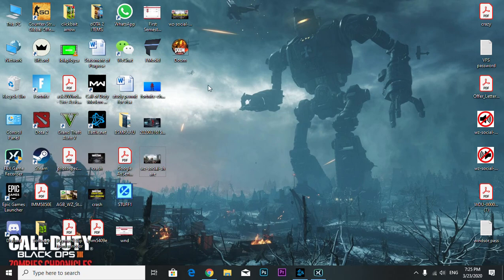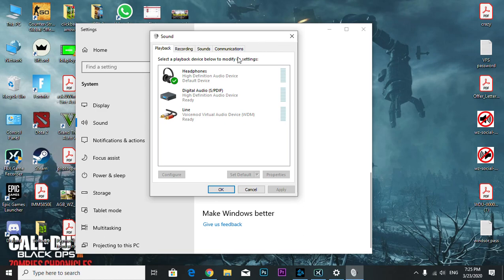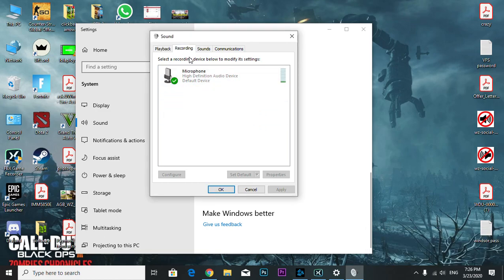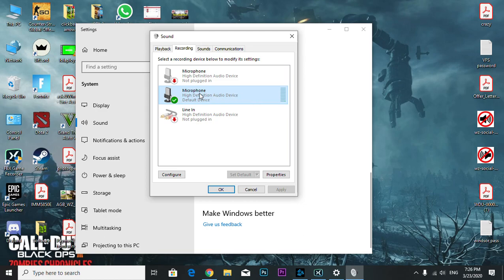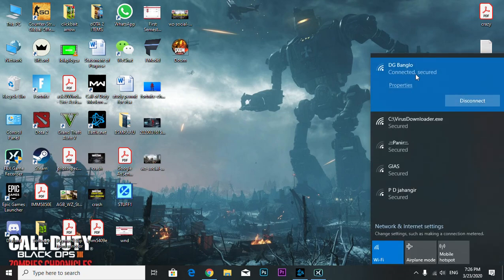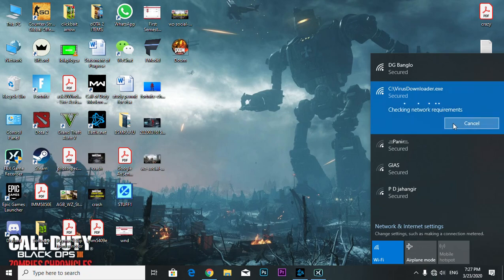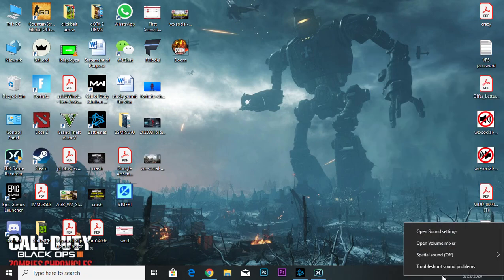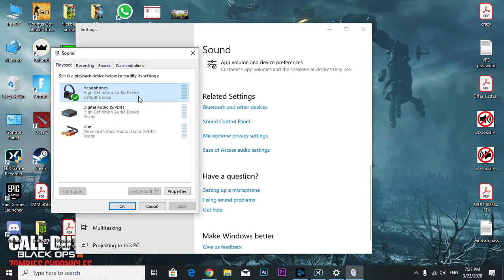DOOM ETERNAL VOICE CHAT NOT WORKING FIXED - MICROPHONE ISSUE FIXED